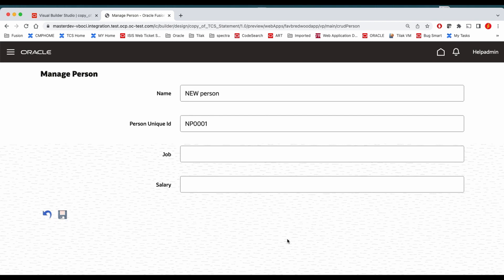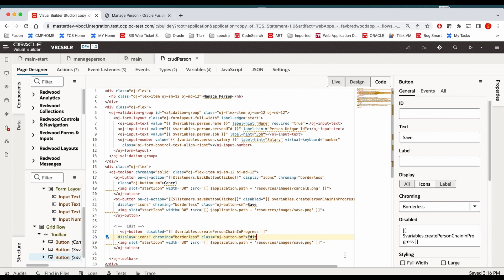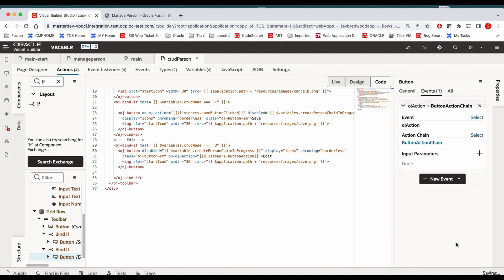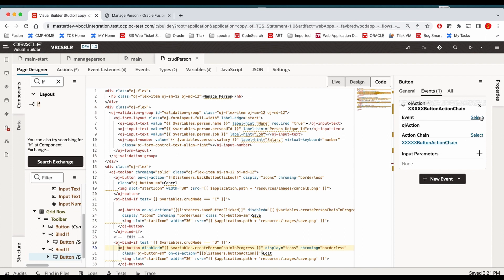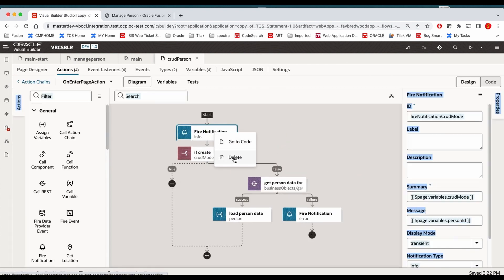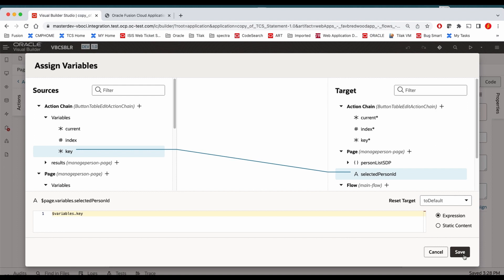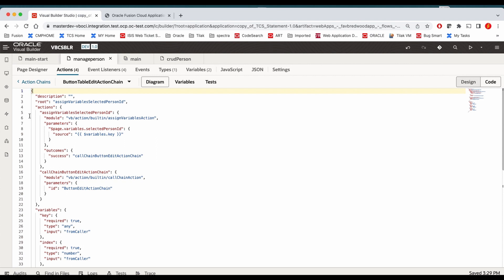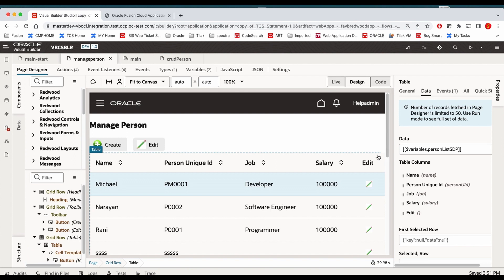Oracle VBCS Beginner Lessons - Saving the updated data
This lesson covers the following

Duplicating an Action
Using custom Action
Updating data using Rest